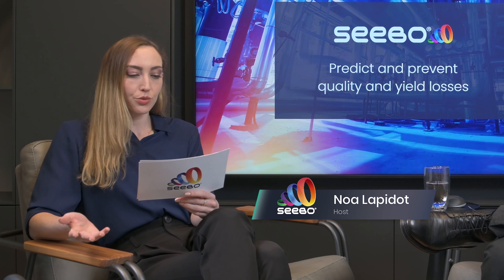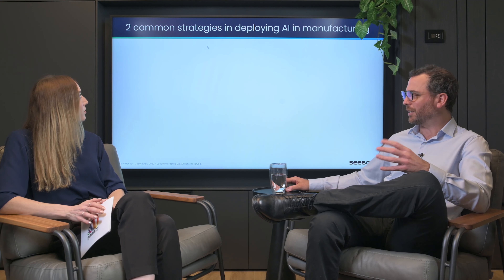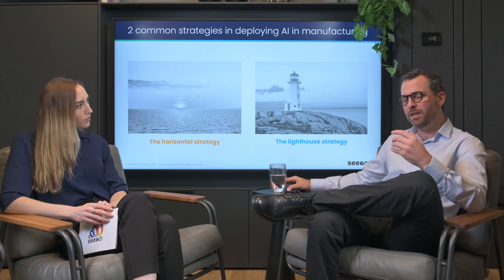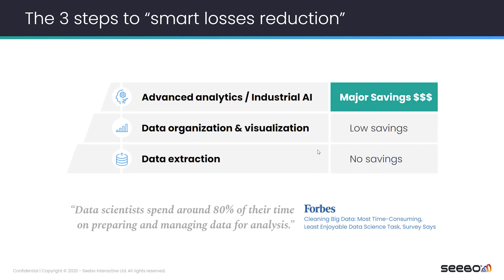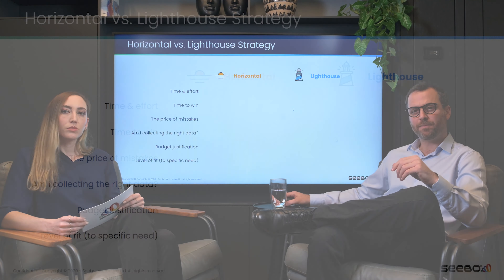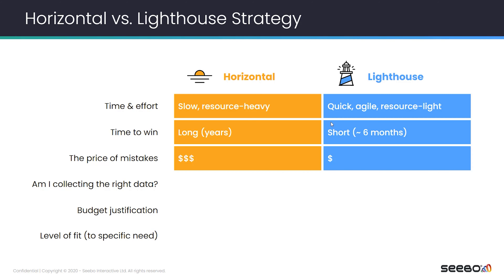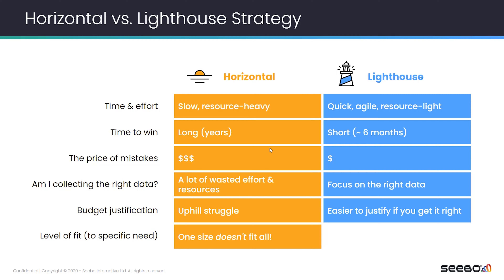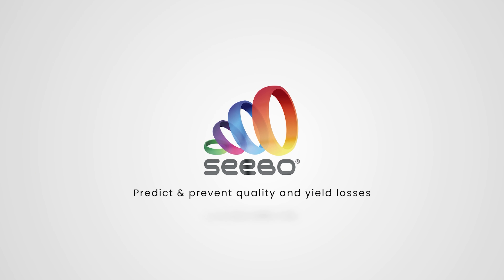The winning strategy to deploy AI across a manufacturing organization - the "Lighthouse Strategy"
There are different approaches to deploying AI and advanced analytics throughout a manufacturing organization. But only one works consistently - and provides the surest path to major value, with minimal risk.